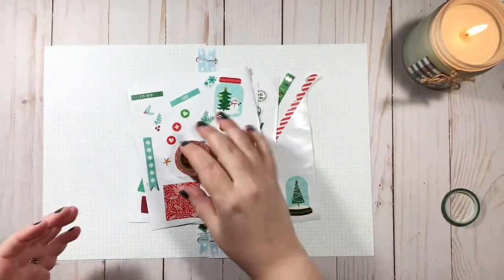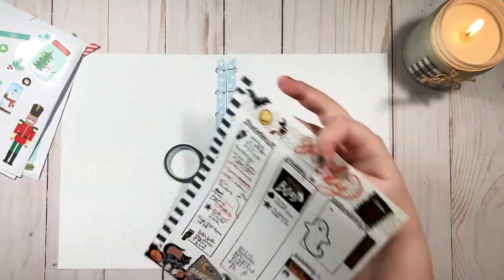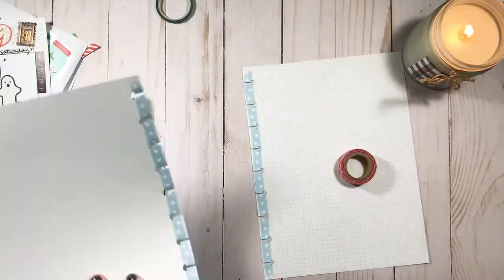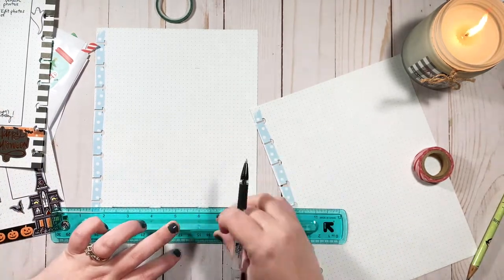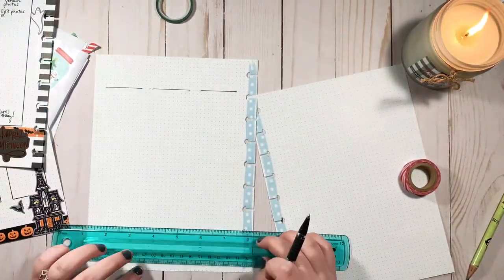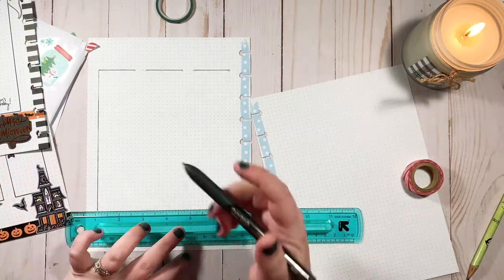Cozy Christmas PlanWithMe! | Vertical Layout | Planmas Day 18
The "Give 'Em Hell" pin that can be seen in my intro was made by Natty Cat Pins; check her out